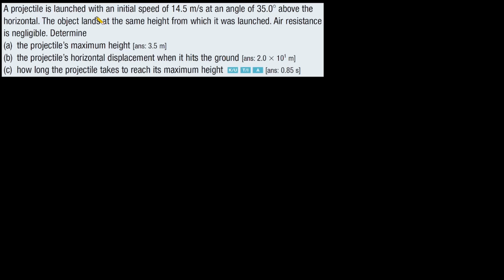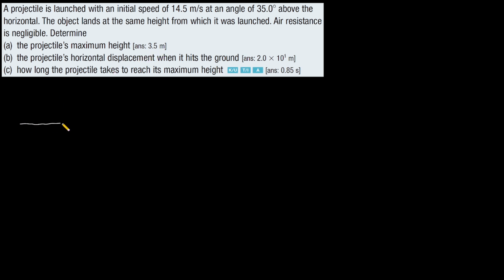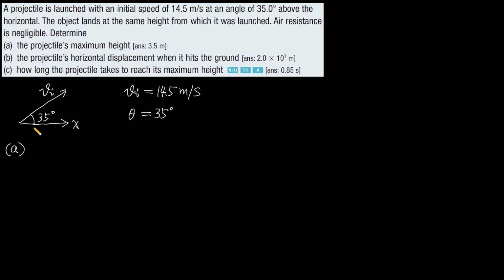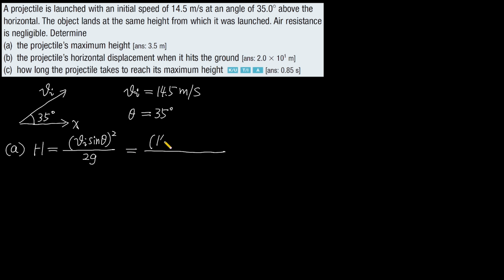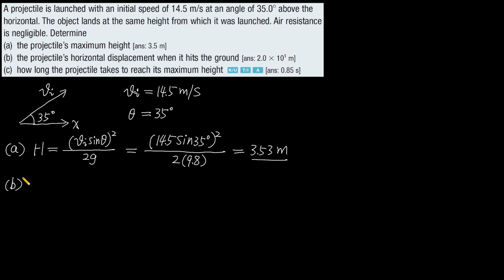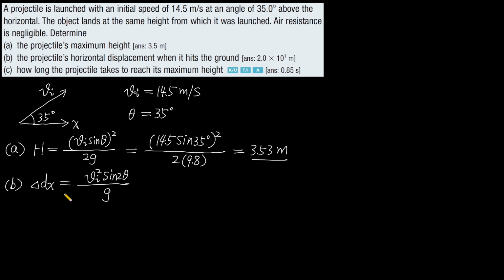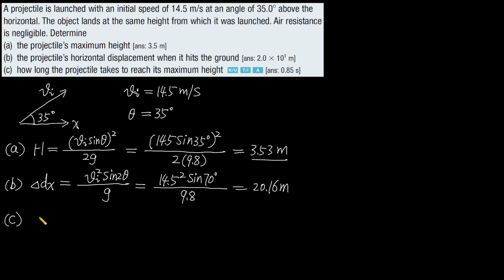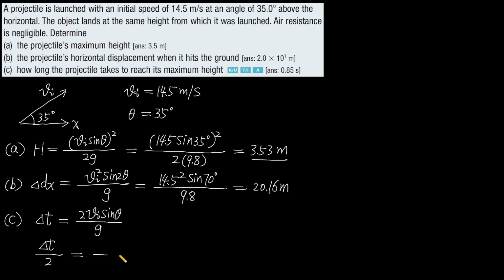A projectile is launched with an initial speed of 14.5 m/s at an angle of 35.08 above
A projectile is launched with an initial speed of 14.5 m/s at an angle of 35.08 above the horizontal. The object lands at the same height from which it was launched. Air resistance is negligible. Determine
(a) the projectile’s maximum height [ans: 3.5 m]
(b) the projectile’s horizontal displacement when it hits the ground [ans: 2.0 x 10^1 m]
(c) how long the projectile takes to reach its maximum height